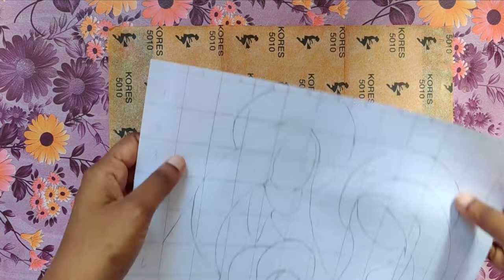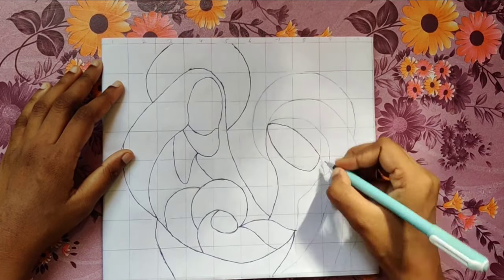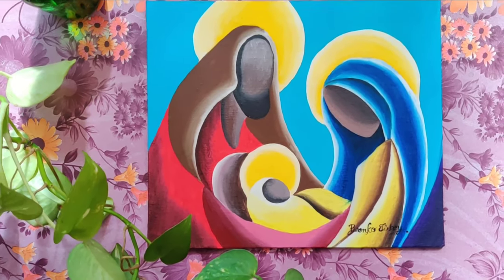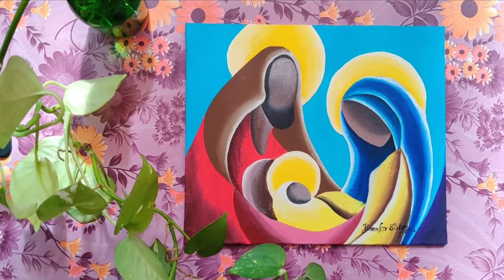Oil Painting | Christ in the Crib | Time Lapse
Sorry! I did not realize that my tripod was shaking :( Anyways, I was busy the past few days and wasn't able to paint anything new but I am back with a new video.